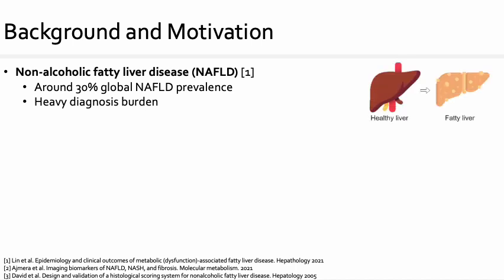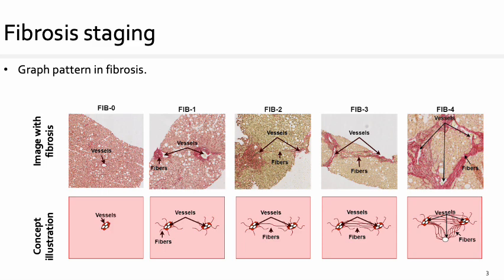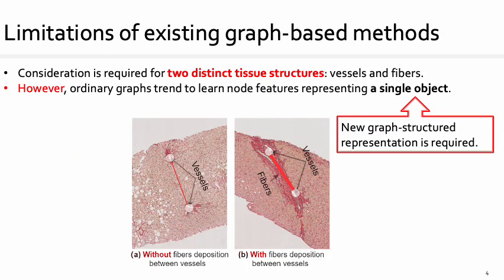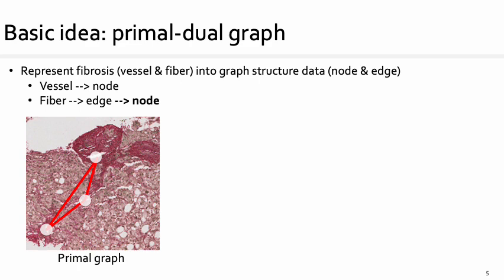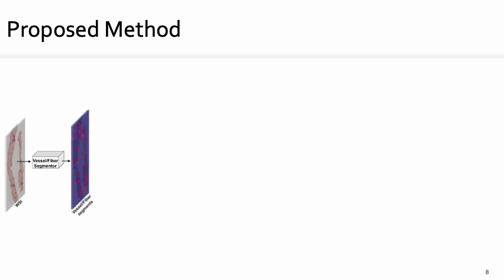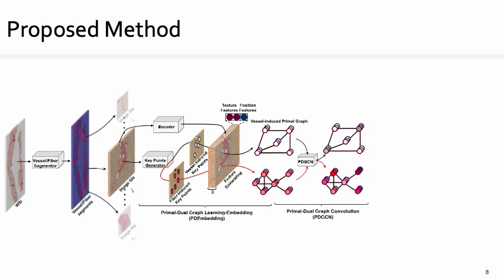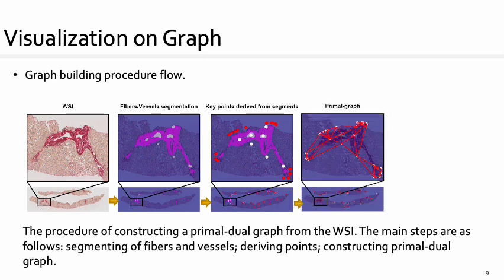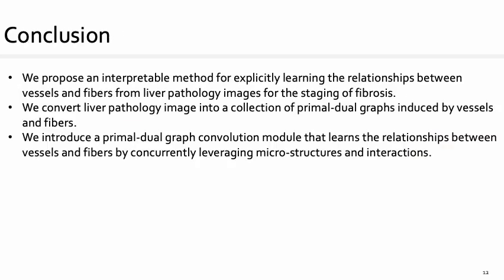(CVPR2024)XFibrosis: Explicit Vessel-Fiber Modeling for Fibrosis Staging from Liver Pathology Images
A short introduction to cvpr work for fibrosis staging from liver pathology images.